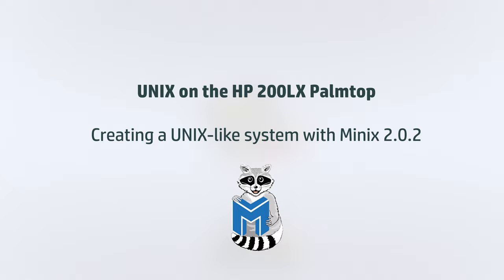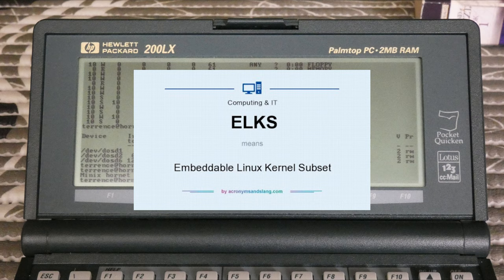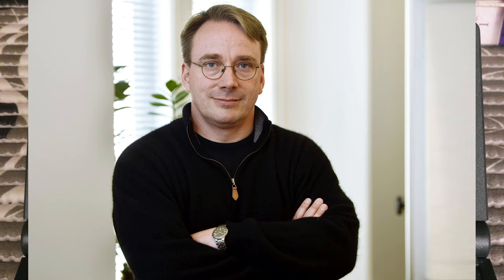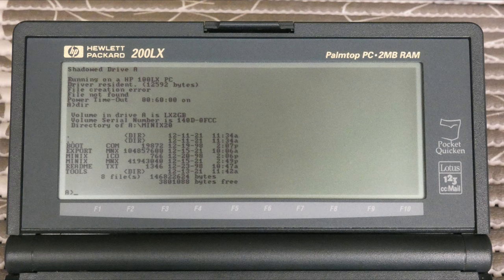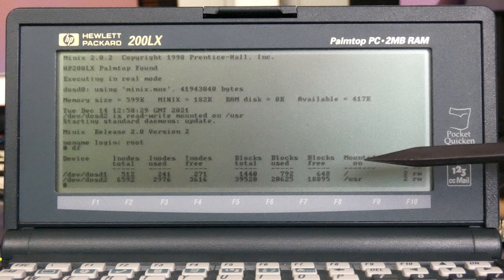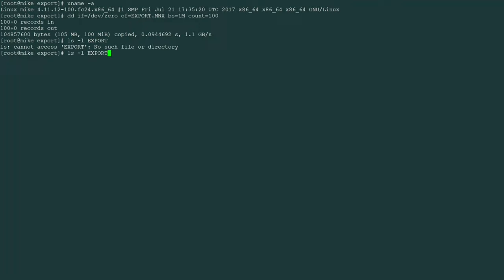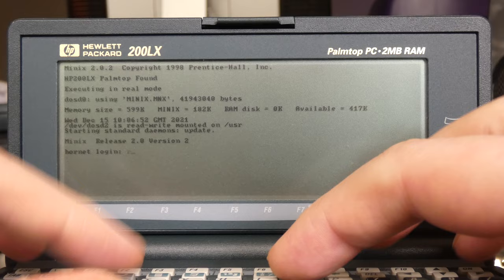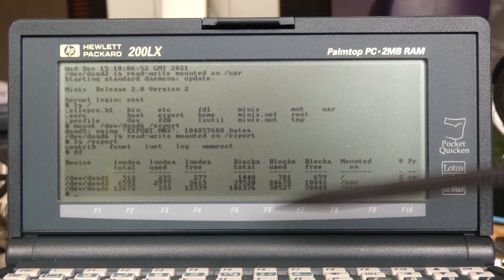Running Minix on the HP 200LX, a UNIX-like OS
The HP 200LX is an MS-DOS Palmtop PC from the early 90's.

In this video I show my journey to find a UNIX-like operating system that can run on the HP 100LX or 200LX Palmtop. After settling on the only option available, a version of Minix 2.0.2 called DOSMINIX 2.0.2, I demonstrate how to install and configure the system, connect an RS-232 terminal to it, and demonstrate the use of the system by compiling an old UNIX game, downloaded separately as C source code, and I compile and run it on the terminal.

If you would like to run Minix on your HP Palmtop, and would like to get a copy of my fully configured DOSMINIX 2.0.2 installation with the EXPORT.MNX filesystem added, and all the dos files compressed into an archive, please ask in the comments and I will get you a copy.

This HP 200LX palmtop is an IBM PC/XT compatible MS-DOS system with a 16-bit 80186 CPU and CGA graphics system-on-a-chip, a serial port and a 16-bit PCMCIA expansion slot containing a 2GB CompactFlash card for main storage. It has been upgraded with a double speed crystal, doubling the CPU's clock frequency from 8MHz to 16MHz, and uses the stock 2MB RAM in the system.

If you have any technical questions, or are interested in obtaining upgrades such as double-speed crystals and/or memory upgrade headers and boards, please contact me in the comments and I can help you obtain what you need.